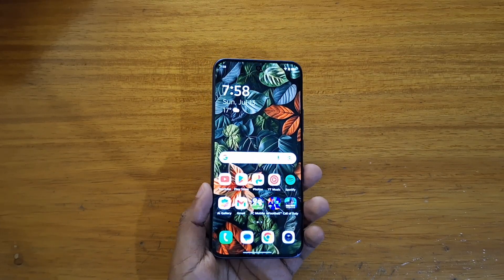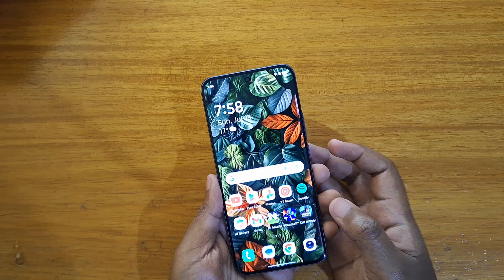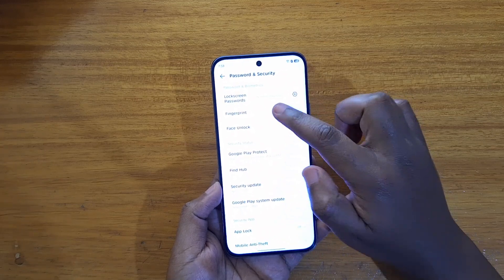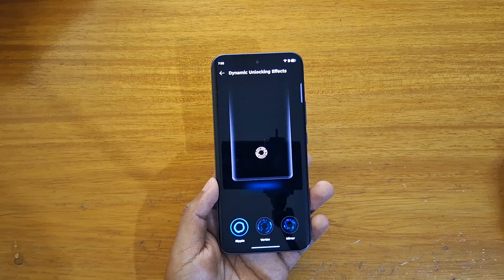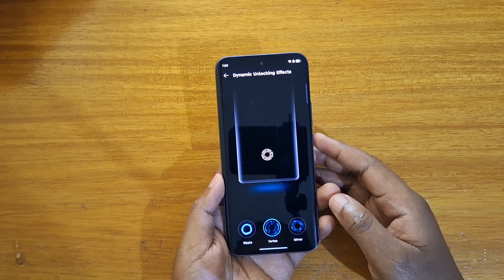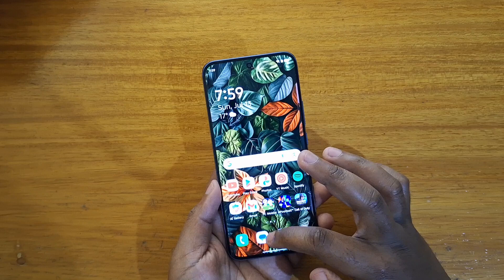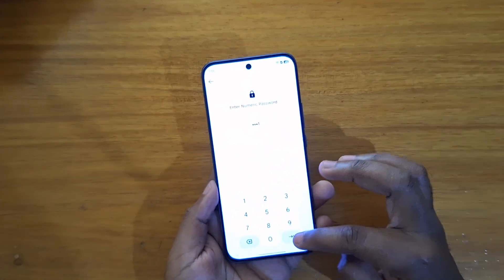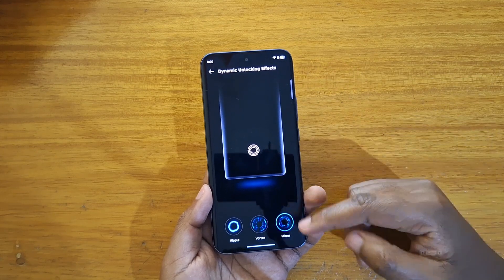TECNO SPARK 40 PRO PLUS FINGERPRINT SCANNER ANIMATION SETUP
In this video,  I explain how to change the fingerprint scanner animation on the tecno spark 40 pro plus.